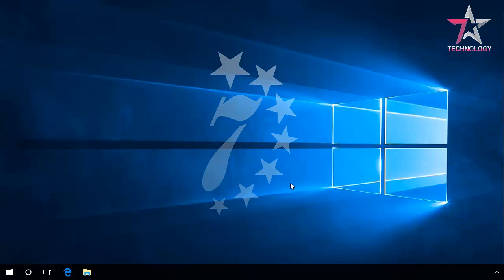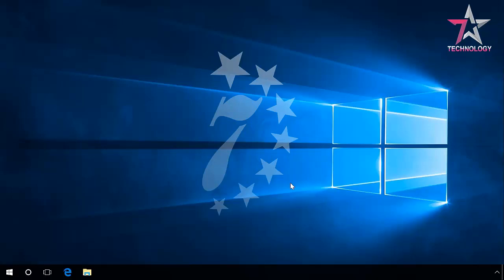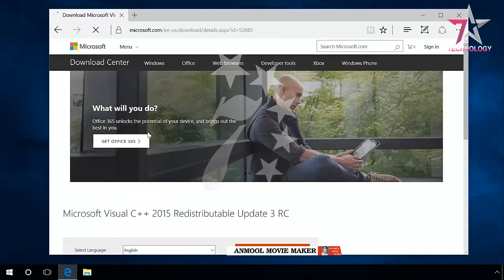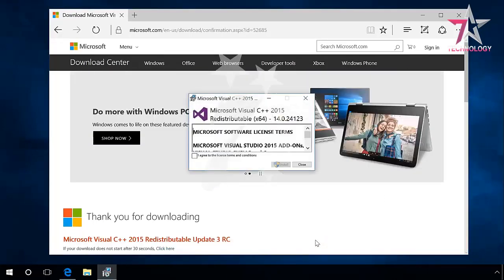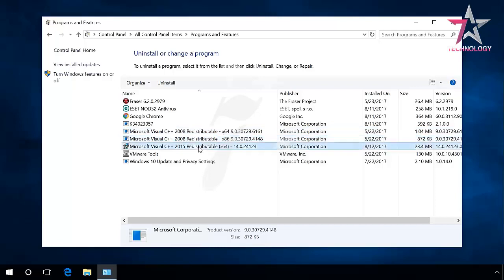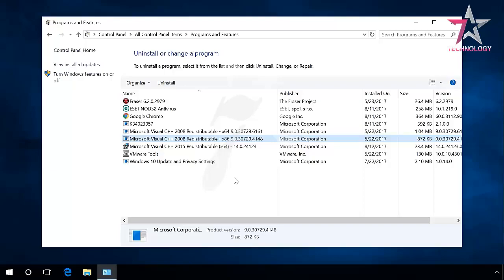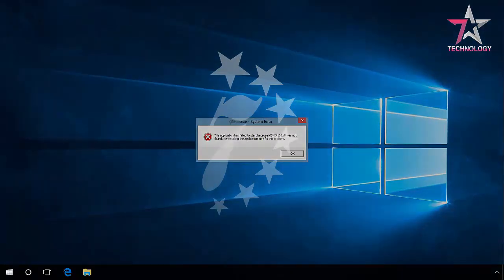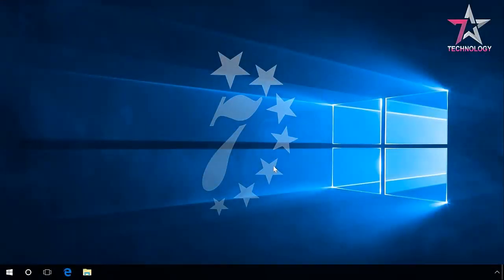How to Fix MSVCP140.dll Missing | Windows in 2018 ⛔ 🎮 💻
?? Watch about Visual C++, where to download and how to install it, and discuss the errors you will face if your computer is missing a certain
version of this product. Microsoft Visual C++ is one of the software packages that your computer needs to run most games as well as certain programs.
It contains libraries that allow running applications which were developed with the Microsoft Visual C++ environment.
The question of why a certain program can’t start or be installed and what you can do about it was discussed in one of our previous videos.

As a rule, modern software can download required files during installation. However, there may be failures in the work of Microsoft Visual C++
package caused by installation of pirated software or malware activity. In this case, you should download Microsoft Visual C++ from the official website.
 You can also download Microsoft Visual C++ from other resources as well, but I don’t recommend it.
We also showed how to remove viruses from a computer in our previous videos. Find the link to one of them in the description.

In order to install Microsoft Visual C++, you should decide which version you need and download the distribution package. At the moment, the most
widespread versions are 2012 and 2015. But remember that newer applications may ask for an up-to-date version soon.
• Open the browser and enter “visual c++ 2015” in the search field (or any other version you need to download.
• Find the link to Visual C++ redistributable in Microsoft website.
• Go there.
• This is where you can see the information on this software package, system requirements and installation manual.
• By the way, pay attention to the system requirements: make sure that the package you are downloading is compatible with your operating system.
It should be noted that earlier versions of Windows 7 and Windows XP don’t support Microsoft Visual C++ 2012 and higher.
• Then click Download.
• Then select the download you need - the package for 32-bit or 64-bit system.
• Next.

After the package is downloaded, double-click on the exe.file to start the installation. Install Visual C++ by following the wizard directions.
Restart the computer when the installation is over so the changes will take effect.
Go to Programs & Features and make sure that the package is installed.
You can download and install any other version of Microsoft Visual C++ Redistributable in the same way. You can find the links to download all
versions of Visual C++ in the description:

Sometimes when you open Programs & Features in your computer, you can find many versions of Microsoft Visual C++ which are already installed.
Don’t hurry to delete them.
Users often ask if they need all versions of Microsoft Visual C++ libraries in their computers, or why the libraries don’t update to the latest
version and remove the older ones. The answer is that you shouldn’t delete them, especially if you don’t want to face a problem of one of the
games or programs refusing to run after an older version of Visual C++ was deleted. If you see such a situation in the list of programs installed,
your best decision should be to leave this list as it is.
Similarly, don’t hurry to delete 32-bit versions of the packages (with the ?86 marking in their name), even if you’re using a 64-bit version of Windows (x64).
 Such packages can also be used by the programs and games installed in your PC.

And the last thing: if you start a program or game and see the error
“The program can't start because VCRUNTIME140.dll is missing from your computer. Try reinstalling the program to fix this problem.”
it means that your computer lacks the version of Microsoft Visual C++ required to run the program or game you are trying to start.
The solution is to install the required version of Microsoft Visual C++.
For every version, the set of errors is special:
• VCRUNTIME140.dll is missing – you should install Microsoft Visual C++ 2015;
• MSVCR120.dll or MSVCP120.dll is missing – you should install Microsoft Visual C++ 2013;
• MSVCR110.dll or MSVCP110.dll is missing – you should install Microsoft Visual C++ 2012;
• MSVCR100.dll or MSVCP100.dll is missing – you should install Microsoft Visual C++ 2010;
• MSVCR90.dll or MSVCP90.dll is missing – you should install Microsoft Visual C++ 2008;
• MSVCR80.dll or MSVCP80.dll is missing – you should install Microsoft Visual C++ 2005.